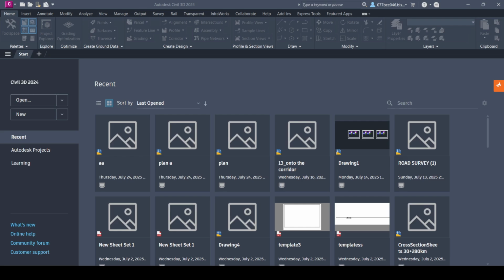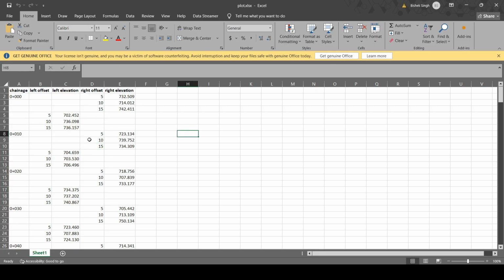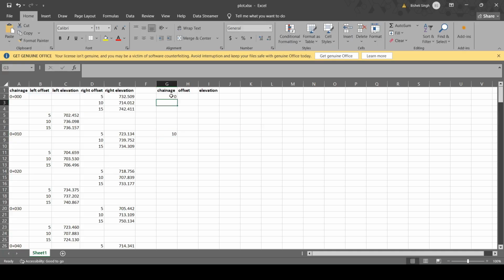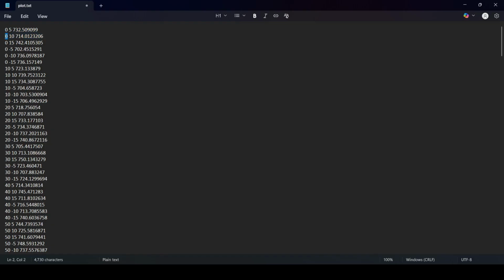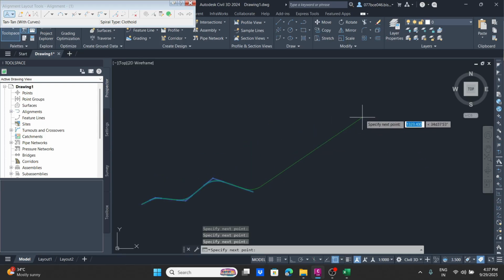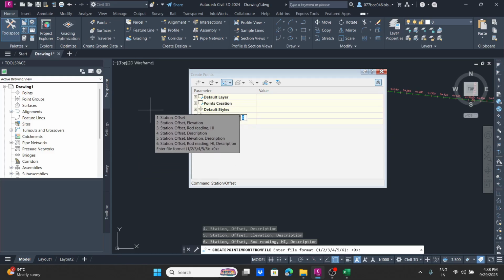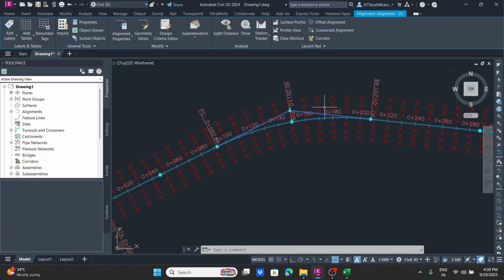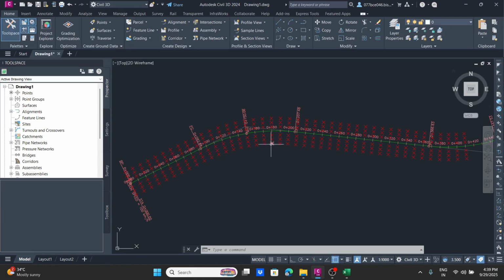Insert Points with Station Offset Method in Civil 3D | Step by Step Guide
Learn how to insert points in Civil 3D using the station-offset method with a clear, step-by-step demonstration. This tutorial will help civil engineers, surveyors, and students understand how to efficiently add points relative to an alignment. Whether you’re working on road projects, survey data, or alignment-based designs, this method is essential.

👉 In this video, you’ll learn:

What station-offset method is in Civil 3D

How to insert points accurately along an alignment

Tips for managing stationing and offset values

Practical applications in road and highway design

Perfect for beginners as well as professionals wanting to refine their workflow. 🚀